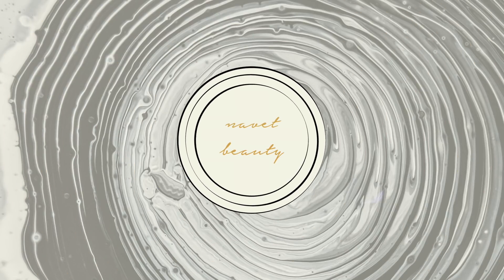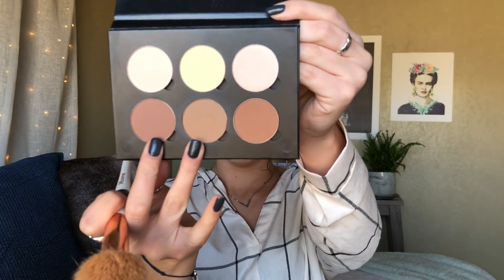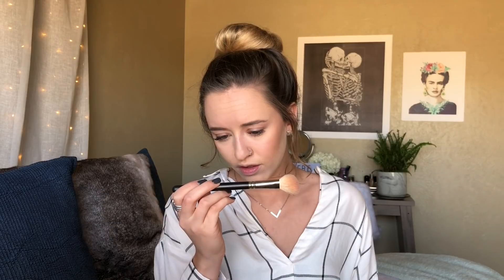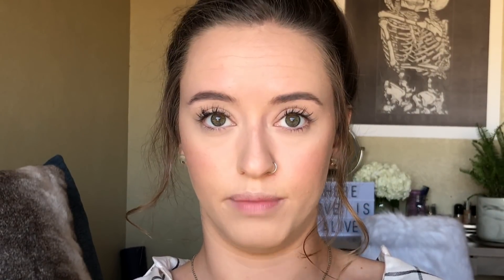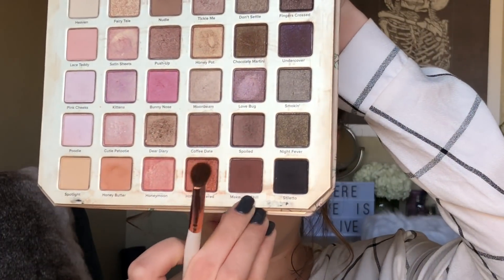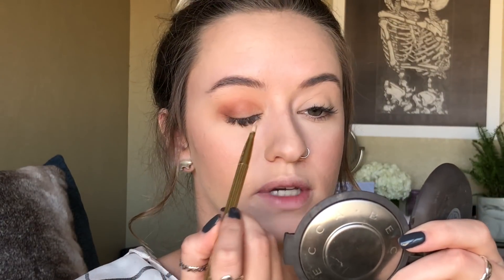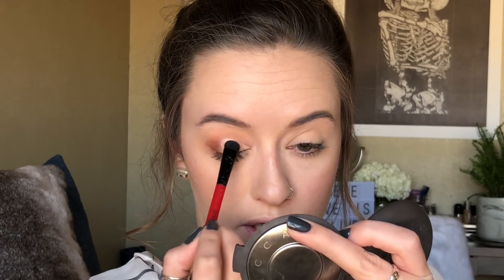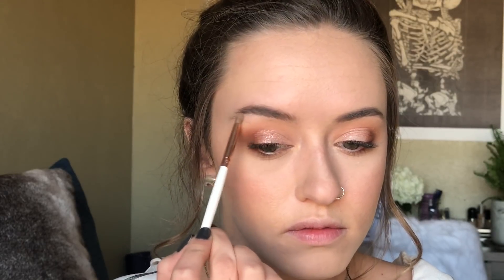Valentines Day Full Face Rose Gold Cut Crease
Hey Guys! Here's a Valentine's Day look for those of you not looking to wear bright pink this year! I had a great time making this video and I hope you enjoy!

Sephora Colorful Contour (Note: they no longer sell this gray shade)

Morphe Copper Collection (Note: they no longer sell the copper collection but all Morphe brushes are fantastic)

Song:
"Are You Holding On" by Mikael Persson